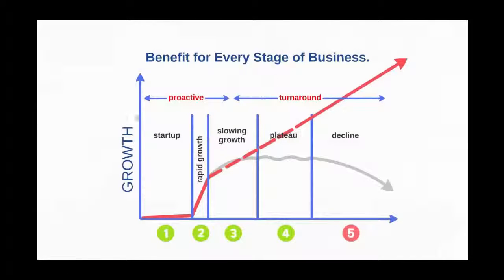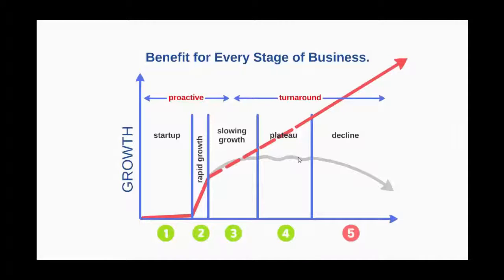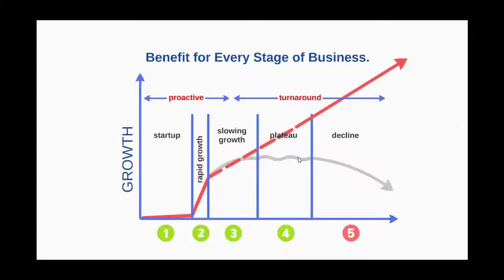How to Avoid Growing and Slowing Pains at Every Stage of Development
Everyone always wants to know what the ManageHub Business Growth Accelerator is all about. So we are creating a series of preview clips from our 4-Part Accelerator Bootcamp.

 In this clip we explain how businesses at different stages of development can benefit by participating in the ManageHub Growth Accelerator.

and signup for one of our Accelerator programs.

While on our site, be sure to take your ManageHub Success Score survey. It is a comprehensive, Baldrige-based assessment that can help you predict the long term success of your business.